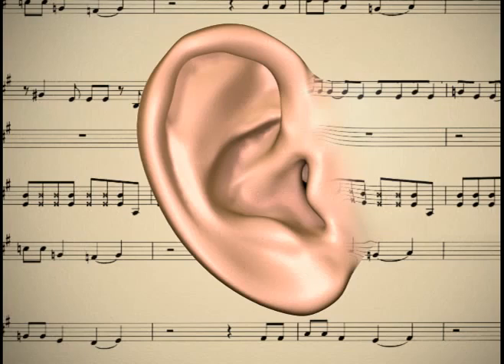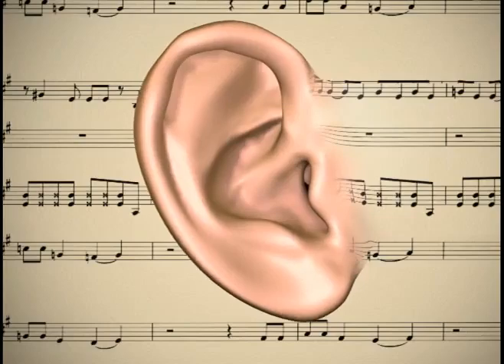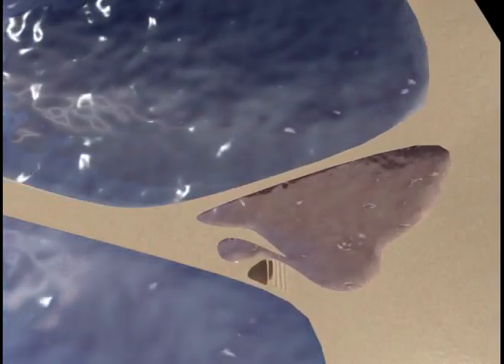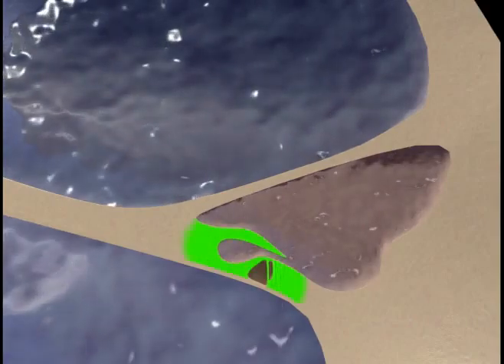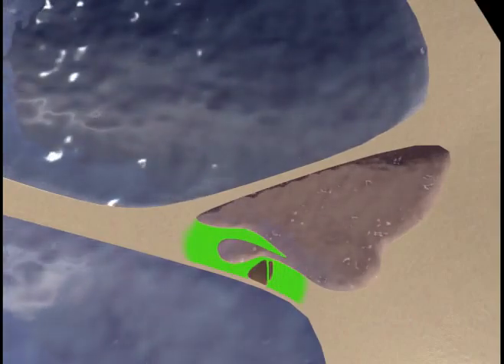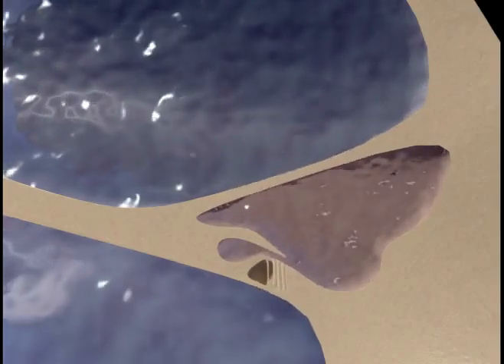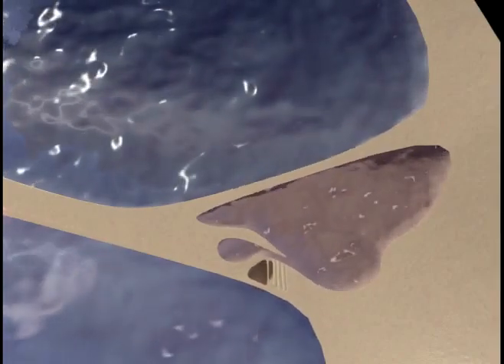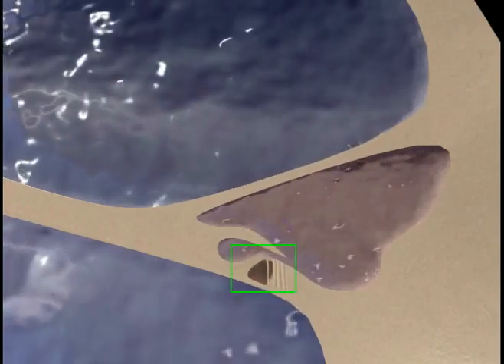Строение и физиология органа слуха.